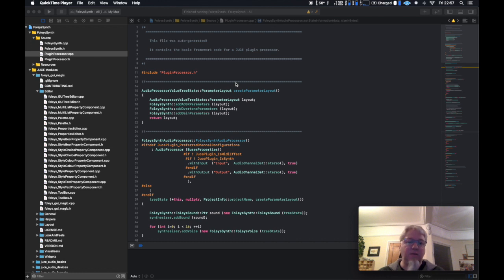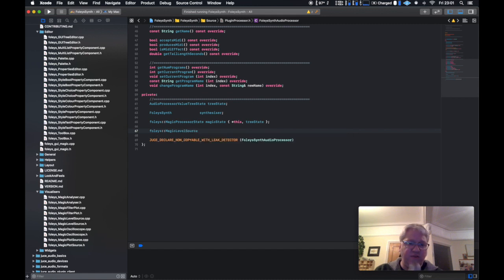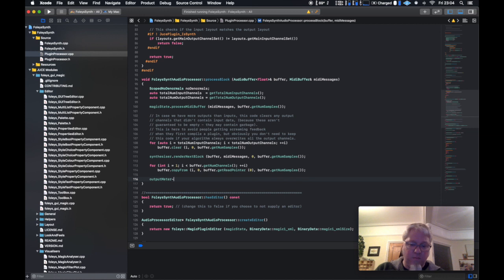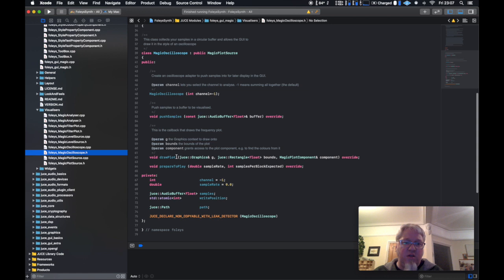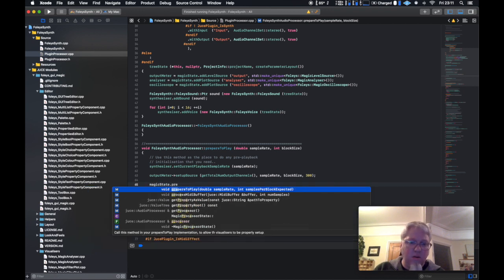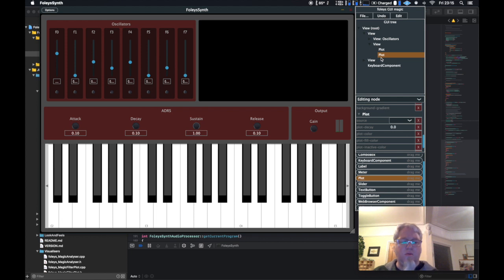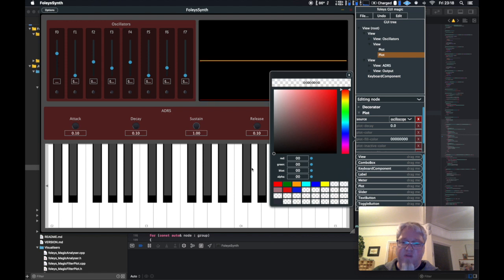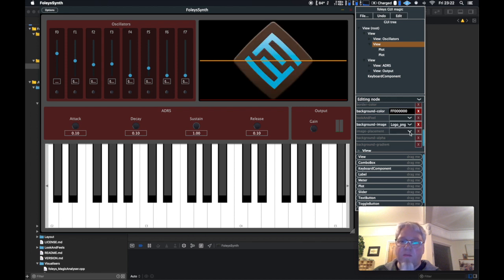Daniel Walz - Build Juce UI's easily with Plug-in GUI Magic (Pt 2 of 2)